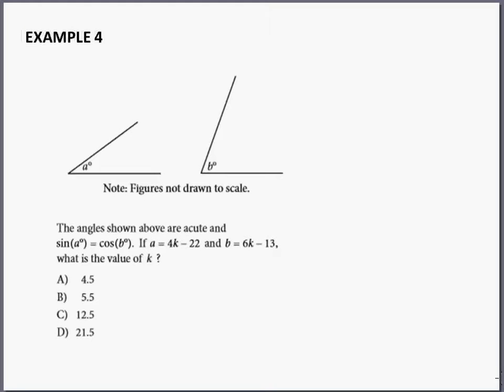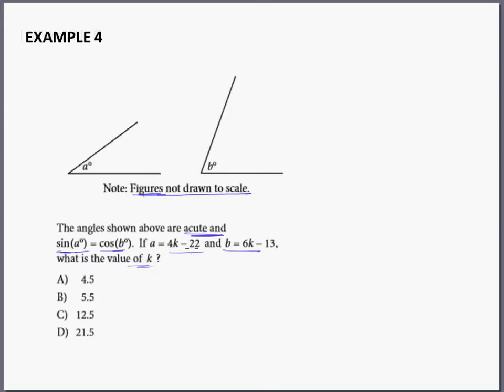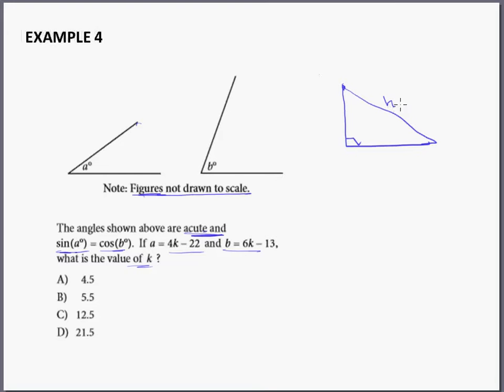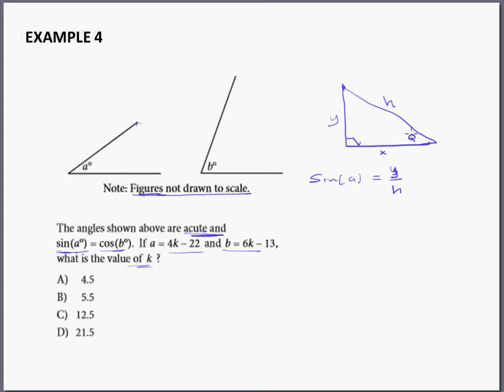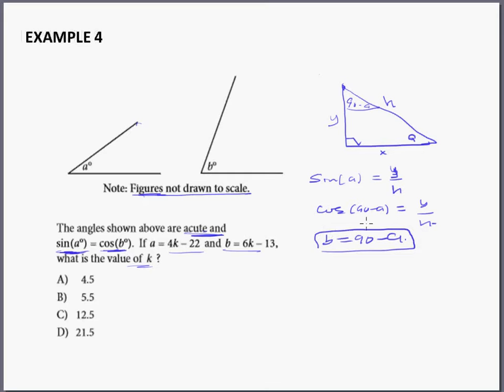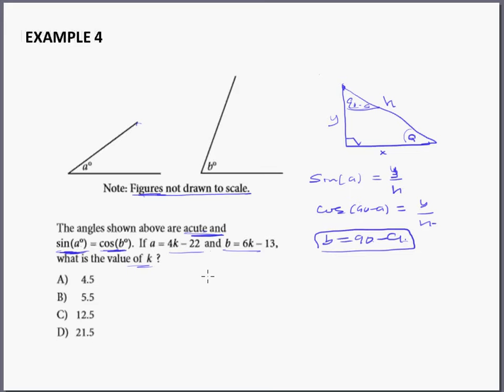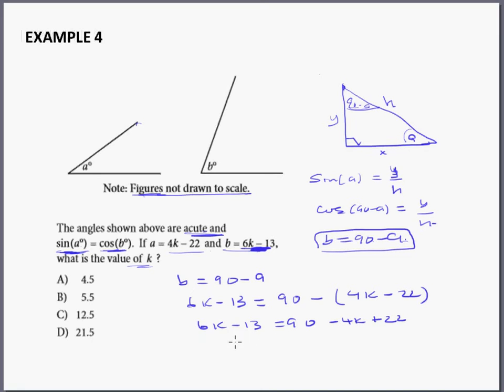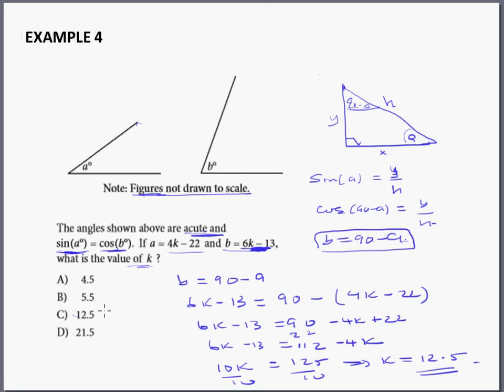ATM A3 EX4